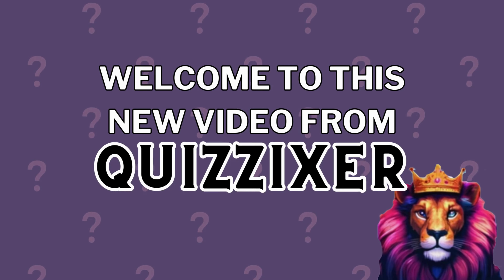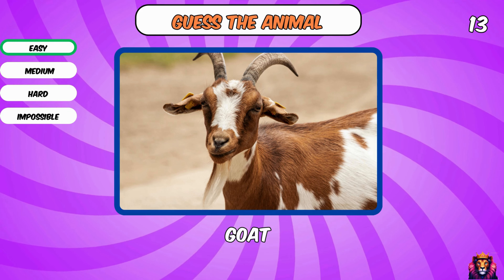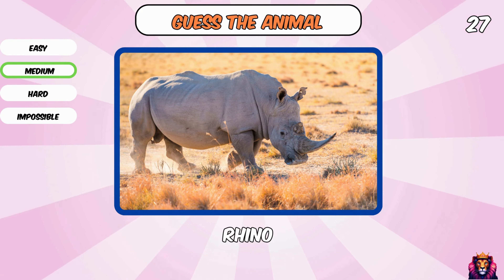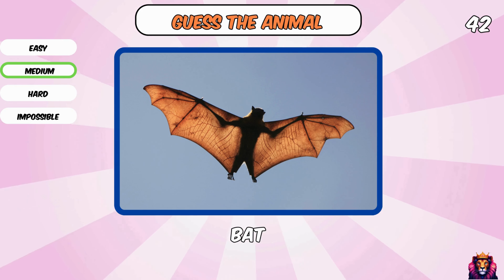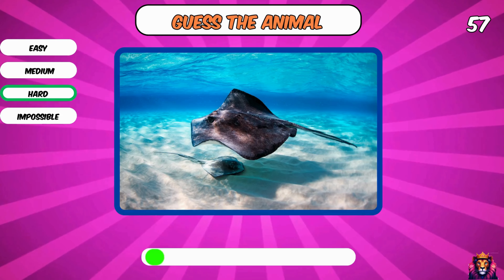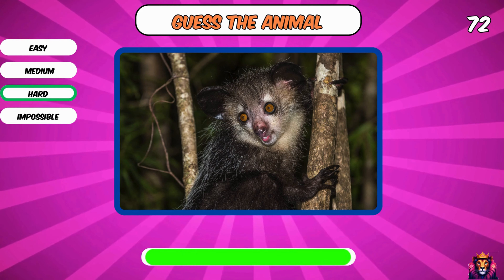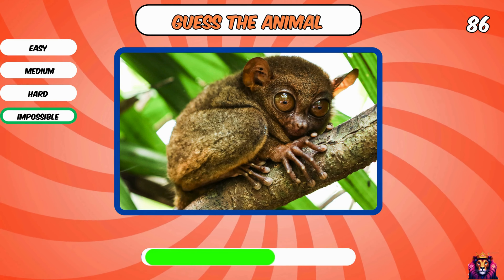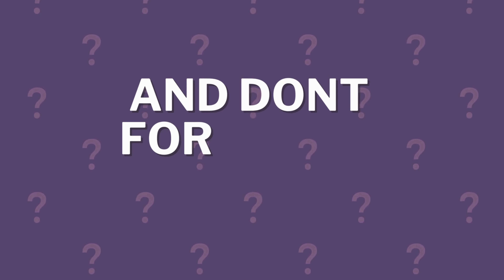GUESS 100 ANIMALS IN 3 SECONDS! 🦁🐘🐒 | Animal quiz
Are you ready for the ultimate animal quiz challenge? Test your knowledge and speed with our lightning-fast quiz featuring 100 different animals! From easy to level impossibe. This quiz will put your animal identification skills to the test. Can you name them all in just 3 seconds? Join the race against the clock as you try to identify animals ranging from household pets like cats and dogs to majestic creatures like lions and elephants, and even marine wonders like dolphins and sharks. Get ready to challenge yourself and see how many animals you can guess in record time! 🦁🐘🐒